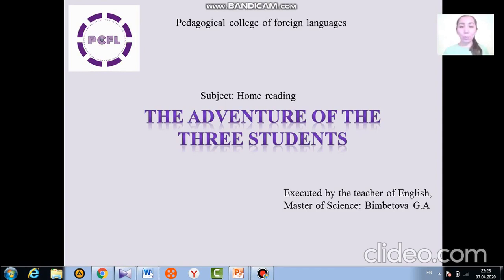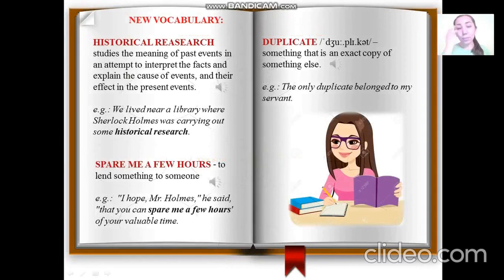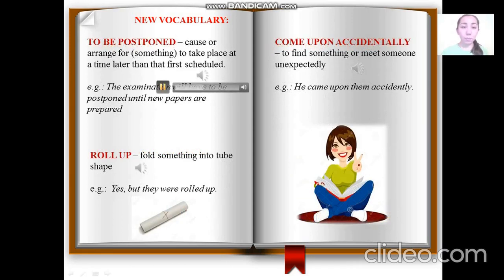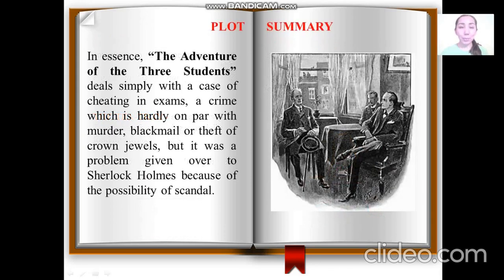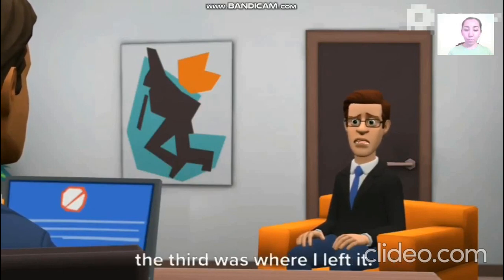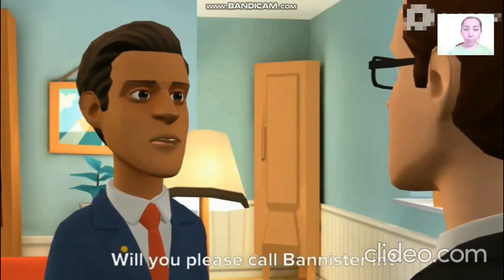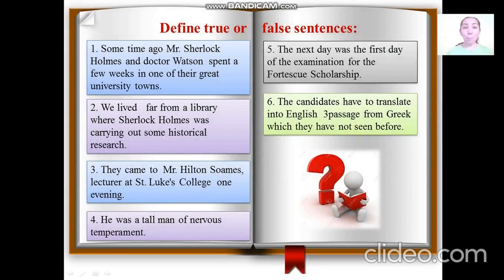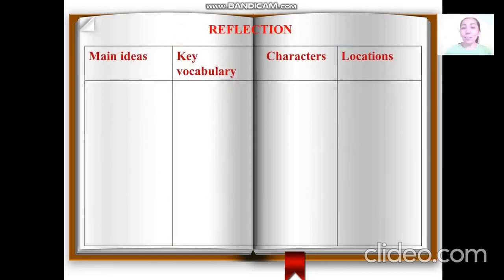Home reading 4 сourse:The adventure of the three students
Teacher: Bimbetova G.A
Subject: Home reading
Groups: 401,402
Theme: The adventure of the three students
Aims of the lesson:
 - to enlarge students' knowledge on the theme;
- to enrich students' vocabulary;
- to develop reading, speaking, listening, writing abilities.